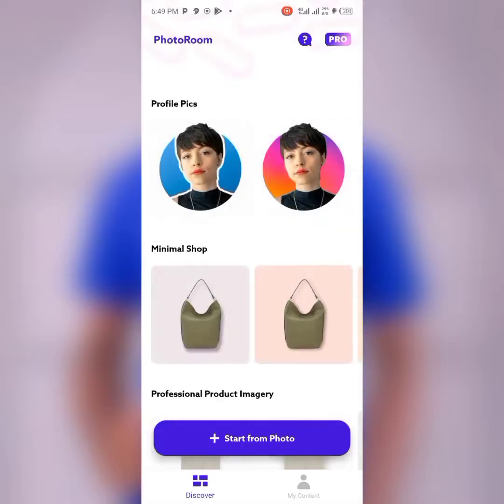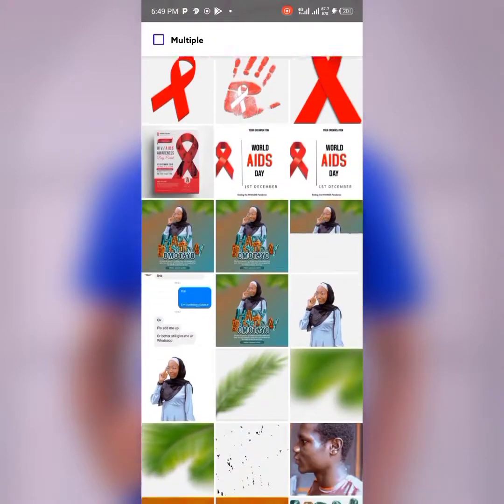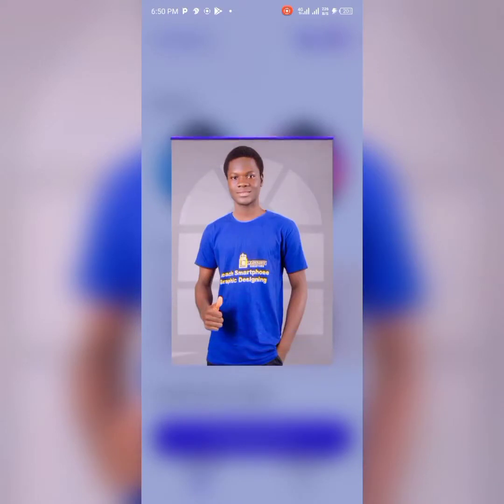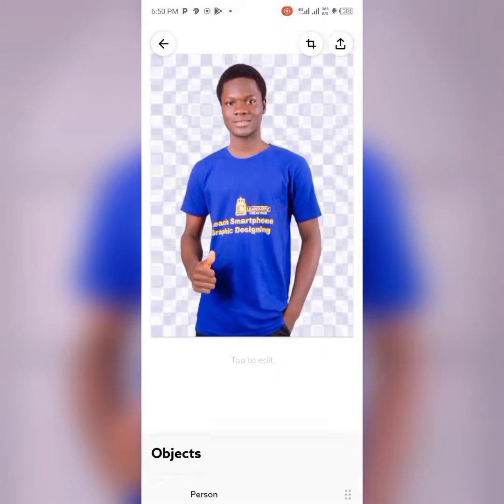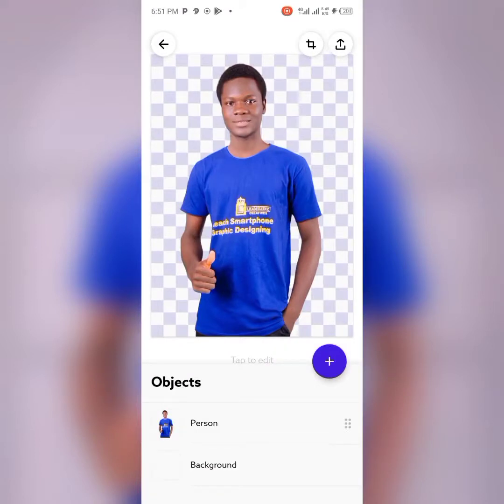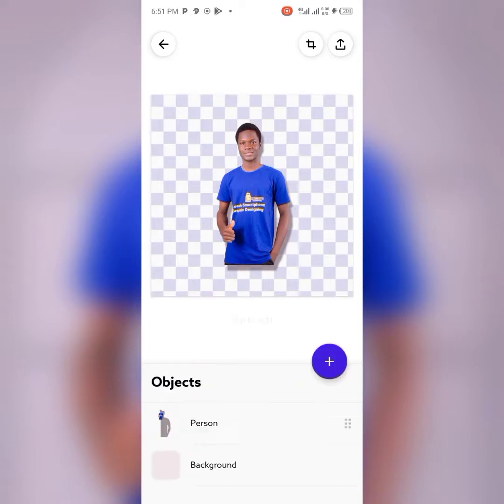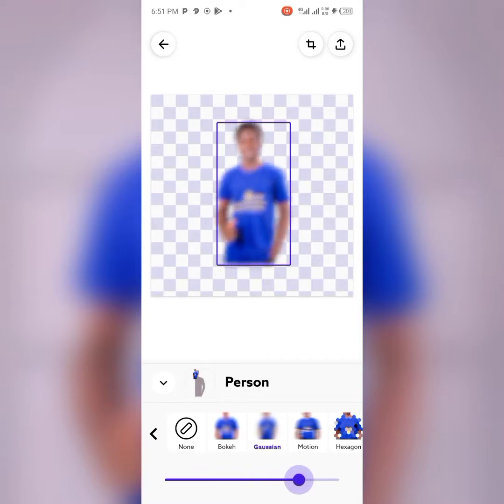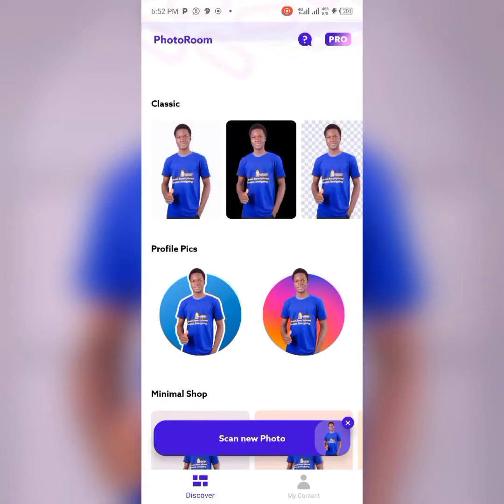THE BEST BACKGROUND REMOVER APP | PHOTOROOM | PHOTOROOM PRO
PHOTOROOM IS BY FAR THE BEST BACKGROUND REMOVER APP ON ANDROIDS..

I HAVE USED DIFFERENT APPS AND WEBSITES BUT I SETTLED FOR PHOTOROOM WHEN I DISCOVERED IT.

PhotoRoom is an all-in-one app that edits, styles and optimizes nice visual content that helps you run your business from your phone. It is simply convenient & has user-friendly interface. The app has a unique interface and a beautiful design which will make you fell in love with the app. Take away or erase the background of photos. With more than 1K templates to choose and make your own content. ____________________________________________

Features of PhotoRoom:

✅ Use the most accurate and easy background eraser to cut out objects in images & erase their backgrounds, apply a white background, blur the background or cut the background itself.

✅ Easily crop photos.

✅ Make your own stickers in a few steps by exporting your pic to Sticker Maker.

✅ Use our seasonal templates to create easy, dynamic seasonal content.

✅ Make photo collages.

✅ AI background remover for product or person cut out.

✅ Create professional images for your website or app.